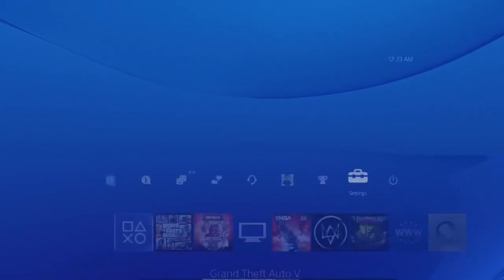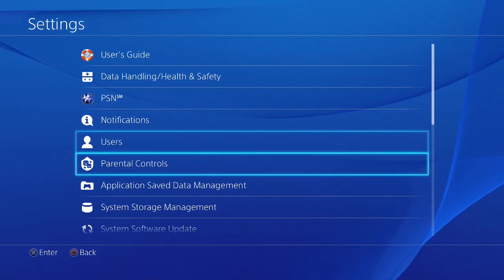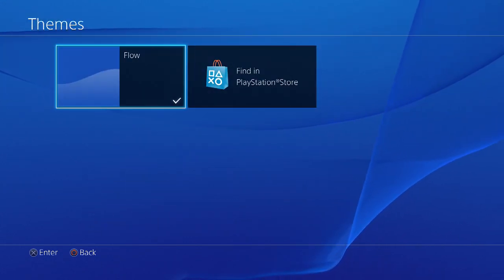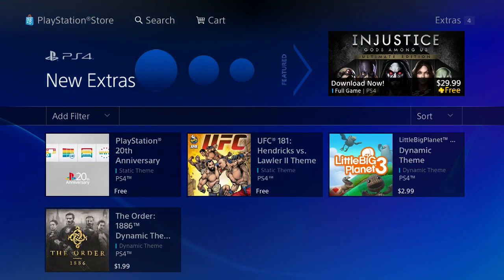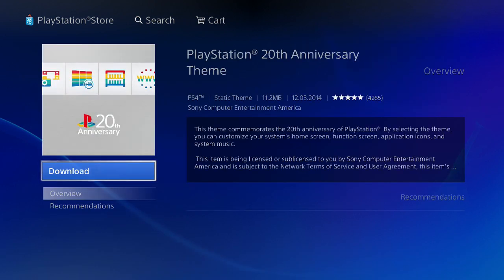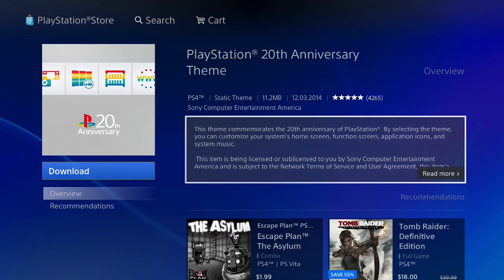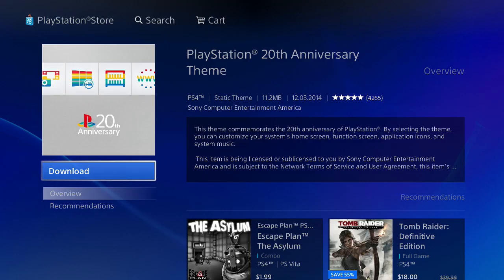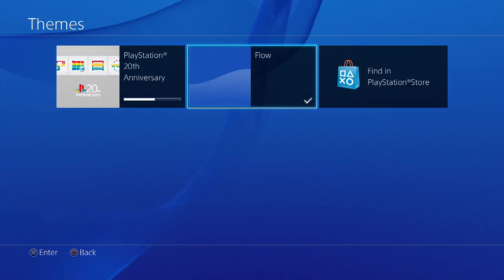How To Download 20th Anniversary Retro Playstation PS1 PS4 Theme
Quick Shortcut to Download Retro Playstation PS1 Theme for PS4!
Very Nostalgic Playstation 4 PS1 Theme
PrettyBoiiGamers! We Game and Look good!
It's a trill website about the newest Video games and Technology Also my Portfolio work.
    I have this section Underground Talent showing cool stuff people did!
      If you are interested let me know! - Vgg